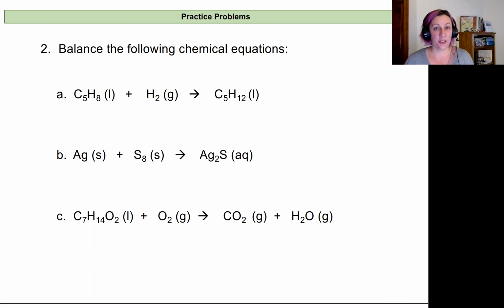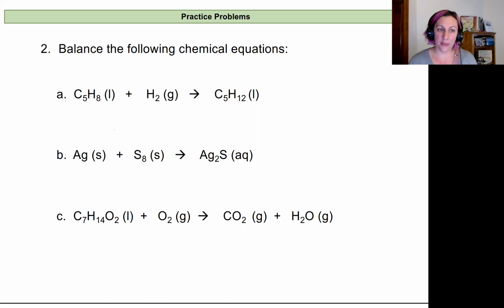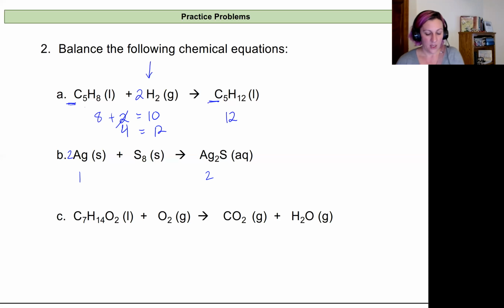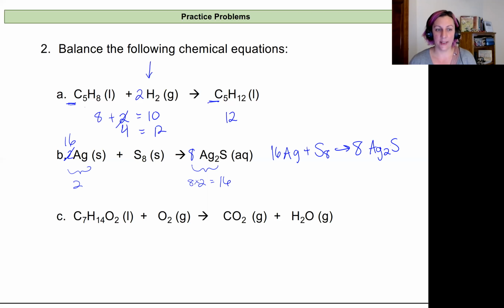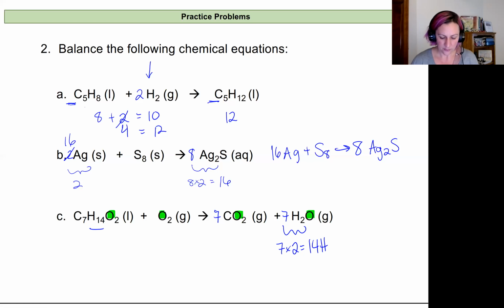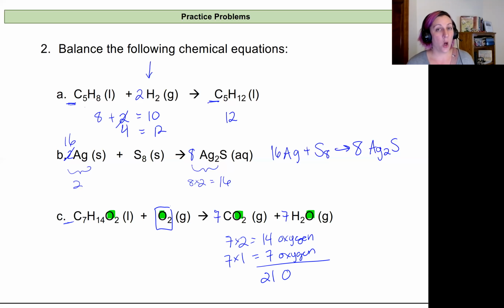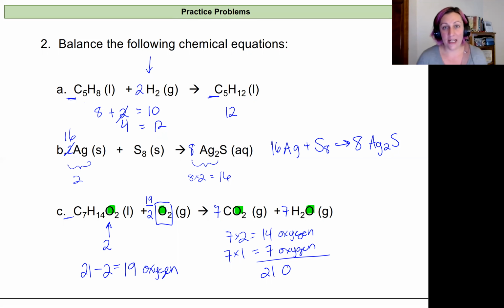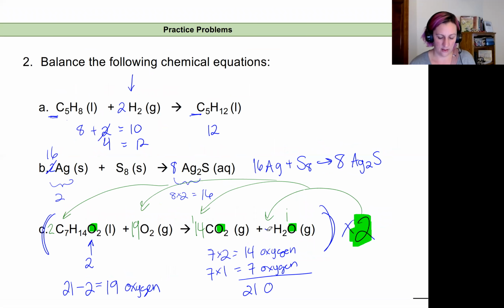Chem 161 Lecture 4B Practice Problem Solutions 1: Balancing Reactions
This video shows the solution to a reaction balancing practice problem.